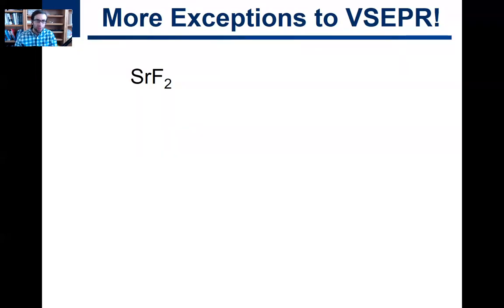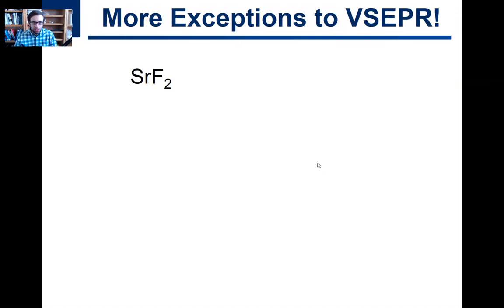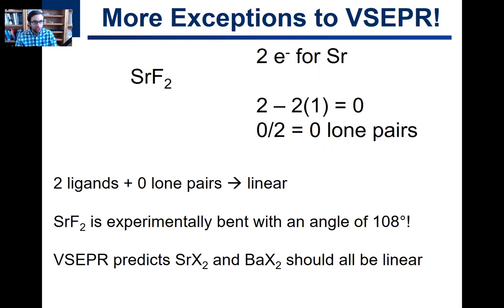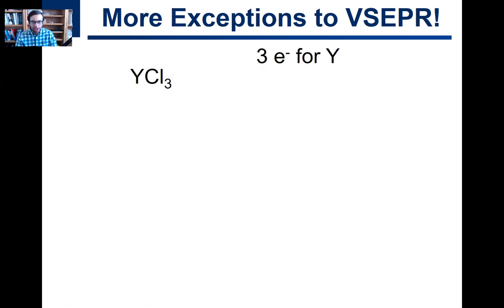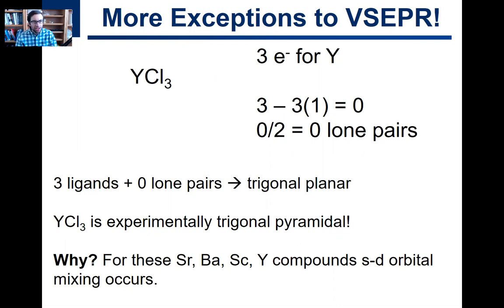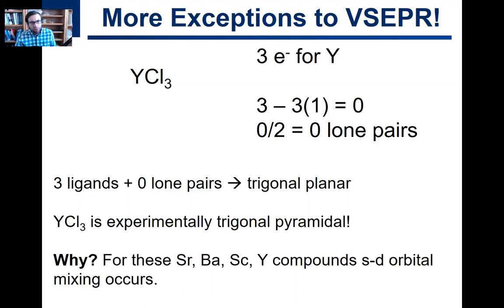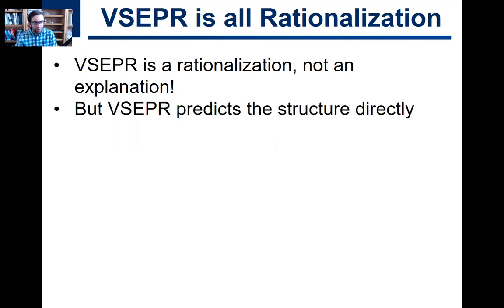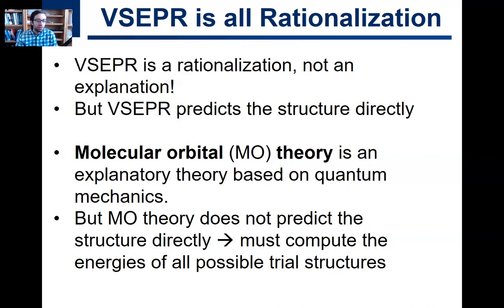4.6. More Exceptions to VSEPR